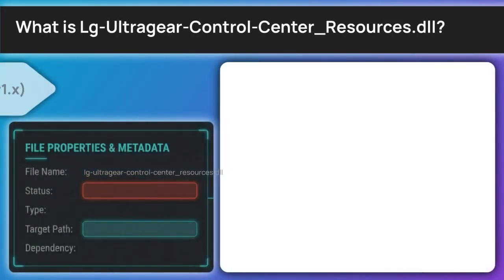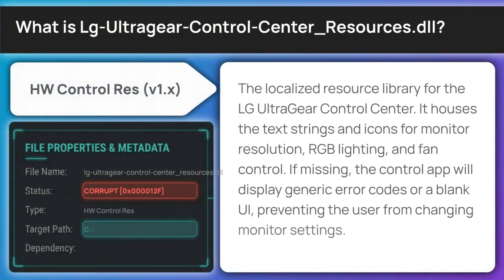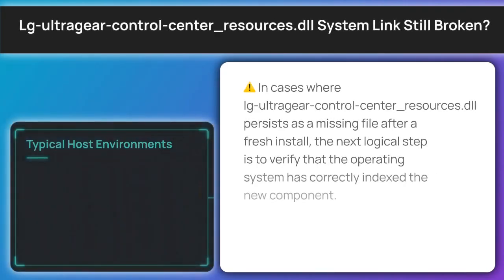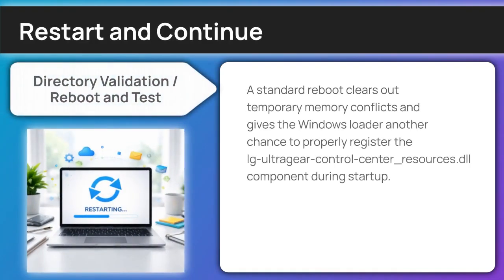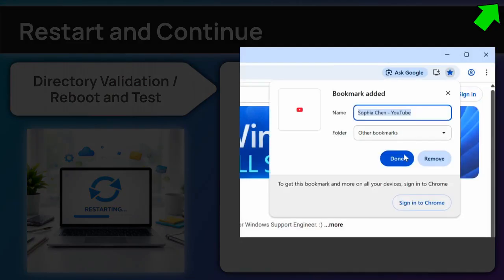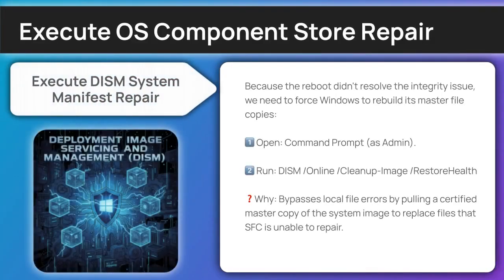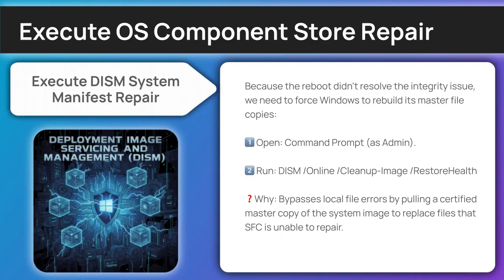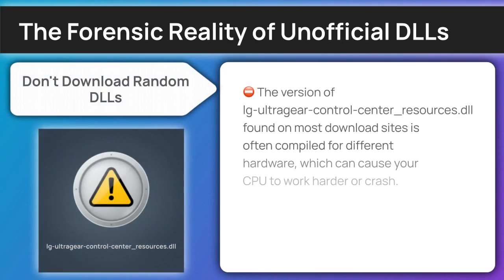LG UltraGear Control Center Missing Res FIX!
Lg-ultragear-control-center_resources.dll errors keep appearing on Windows? Lg-ultragear-control-center_resources.dll is an essential DLL file that LG Electronics uses to distribute code among various system tasks. Most “missing” errors are related to installation issues, moved program files, or missing dependencies.

What is Lg-Ultragear-Control-Center_Resources.dll?

In the context of LG Electronics, Lg-ultragear-control-center_resources.dll is a System Resource Library DLL that employs the HW Control Res protocol. I’m going to guide you through a few simple troubleshooting steps that can help reduce or resolve this DLL-related error.

▶ What You’ll Learn:

- Resetting settings related to lg-ultragear-control-center_resources.dll
- Check the lg-ultragear-control-center_resources.dll technical specs

Timestamps:

00:00 - Context
00:20 - Identify what lg-ultragear-control-center_resources.dll supports
00:46 - Verifying and reinstalling required components for lg-ultragear-control-center_resources.dll
01:06 - Reinitializing system services with a reboot
01:26 - Register System Interface Pointer
02:05 - Precautions when placing library files manually